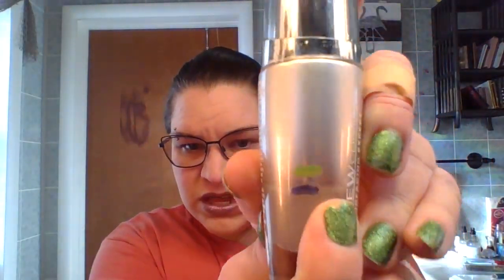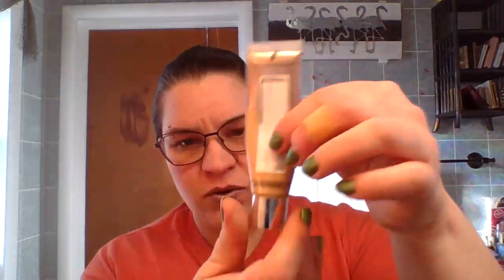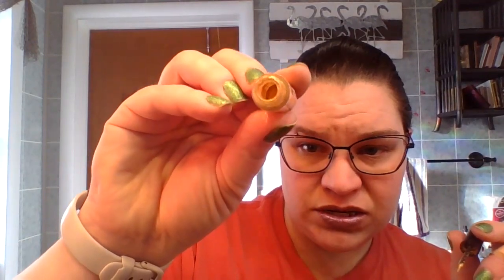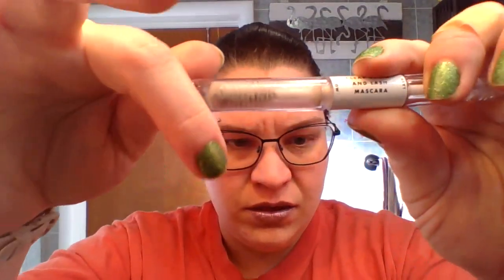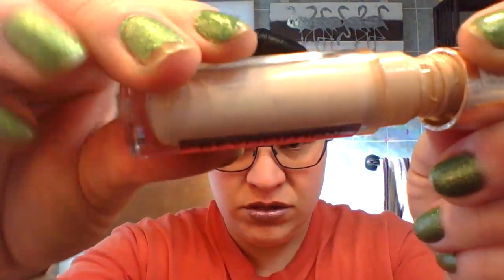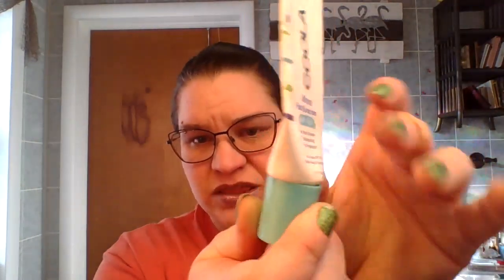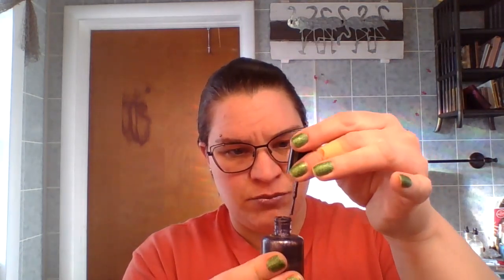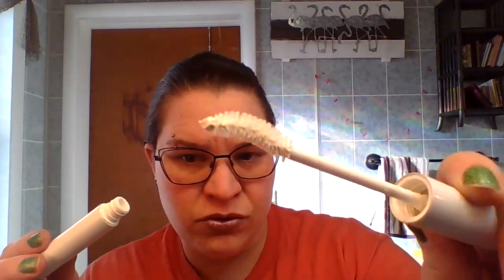beautyatoz2023 March update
My business page: @ upcyclesaloon

Check out the other participants:
Creators:
Collaborators:

Nikki @nikkipans
Ema @curly_girl_8901
Val Martin  valmartin57
Kayla @beautylover211
Tori @panningwith.tori
Emma @rediscoveringmakeup
Gem @oldisthegoal
Angela Pohlova @panninglady
Angelica @angelicasauvebeauty
Ema Curly_girl_8901
Valerie @vmrt
Valerie  @vmrt
Kaylee Deaton @kad7892
Vineta @vineta.kusina16
Lue’s reset  Lue’sreset  Lue’s reset
Anna @ziplockbaggins
Nikki @nikkipans
Yosra @projectpannerfromtunisia
Mia @beautypanningbymia
Marta @this_panning_thing
Mia @beautypanningbymia
Teran P @pederpanner
Michaela walters
Elaine Scamordella  @elainescamordella
Alyce @alycepansthings
Suzie Snowden
Dawn ThePrettyGlamma
Marty Osorio @martythemakeuplady
Serena  Makeup.at.night
Jennifer  @lil.gemini.doll
Tori